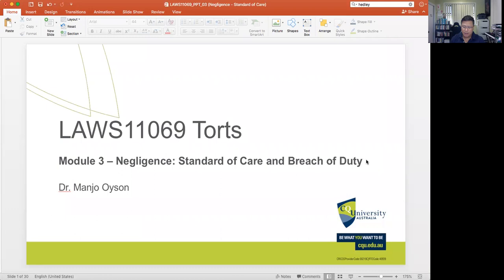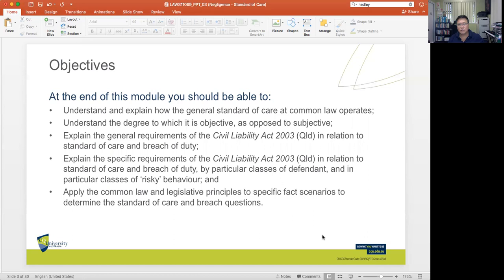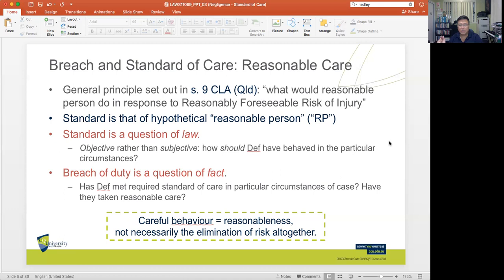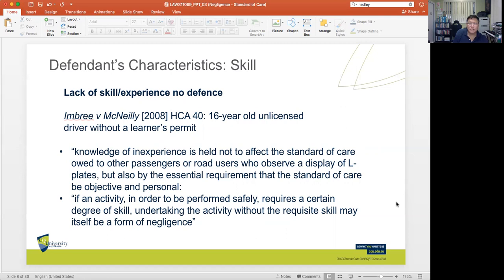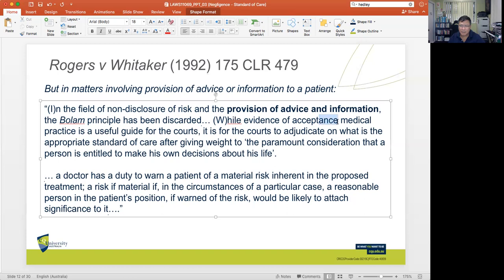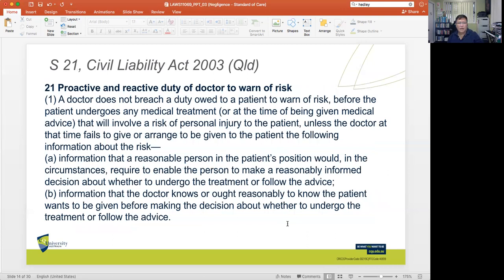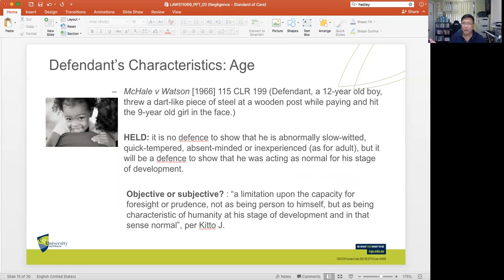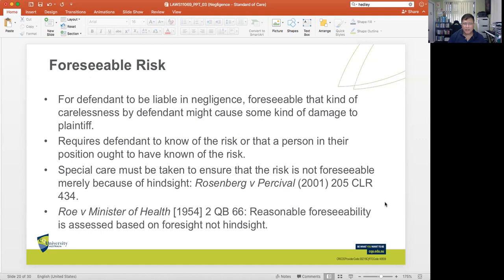The Law of Torts: Negligence -- Standard of Care and Breach of Duty (Lecture 3: LAWS11069)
In the previous lecture, I examined the concept of duty of care.  It was noted that to bring an action in negligence, simply being to prove that a duty of care existed was insufficient. The content and nature of that duty of care, and especially the standard of care expected under the circumstances, also needed to be established. In other words, to bring an action in negligence, it is not enough for a plaintiff to prove that a duty of care is owed by the defendant.  The plaintiff must also show the duty of care was breached by proving that the defendant’s conduct fell short of the required standard of care. This lecture examines standard of care and breach of duty of care.  The impact of the Civil Liability Act 2003 (Qld) on the determination of standard and breach of duty will also be discussed.